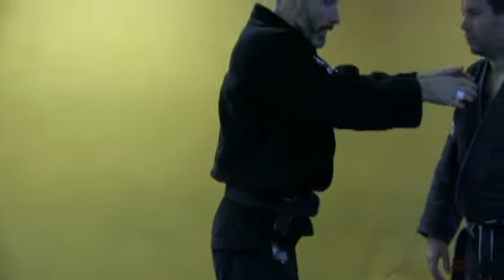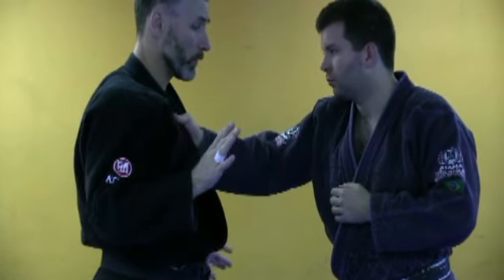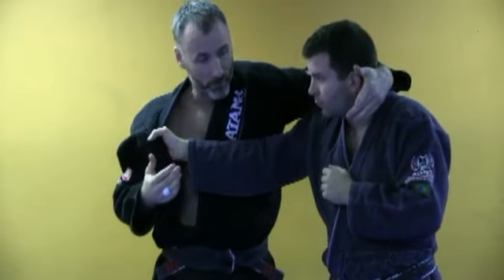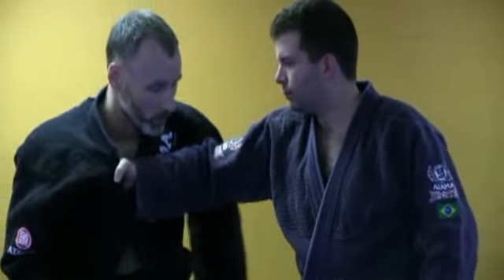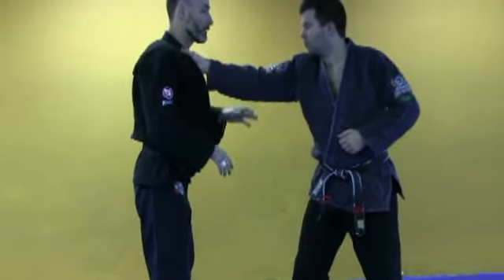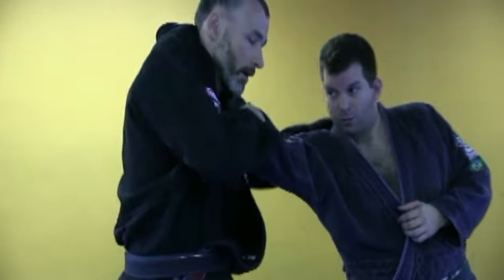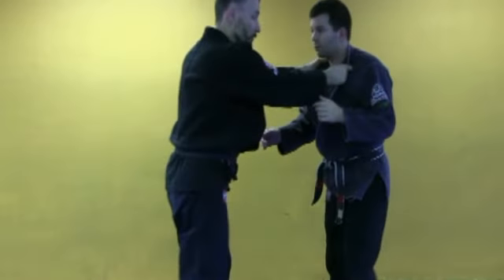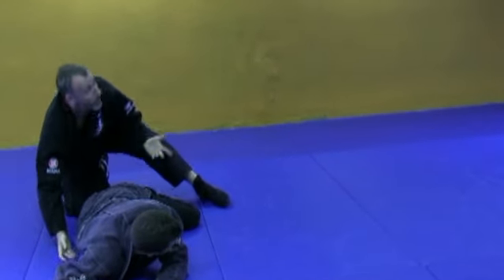countering cross body lapel control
Some specific gi and cloth grab defense strategies from Modern Kempo Jujitsu.